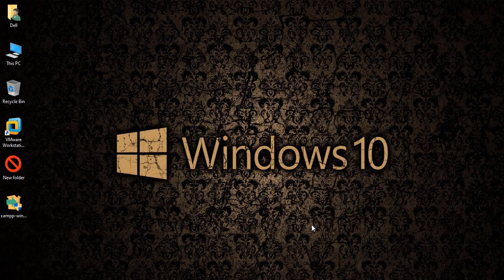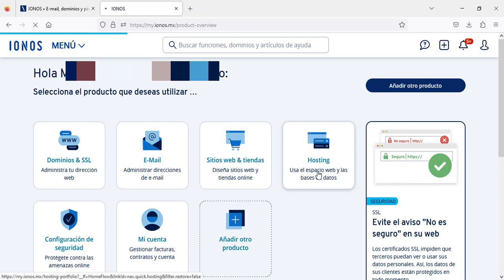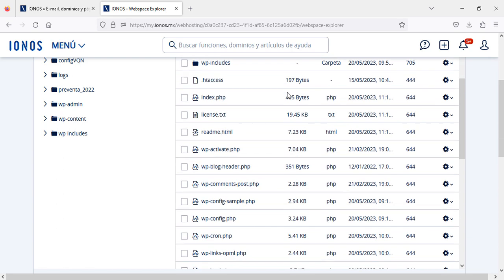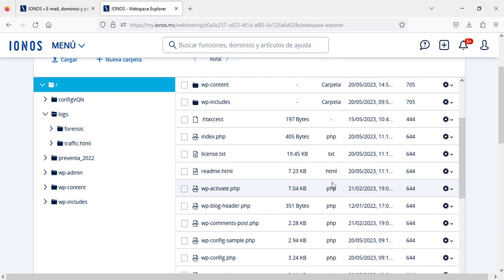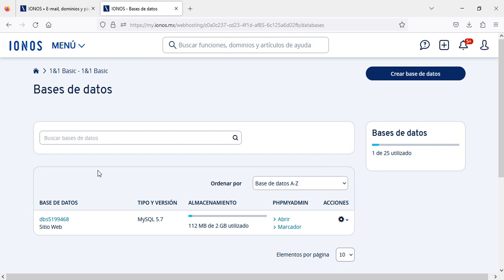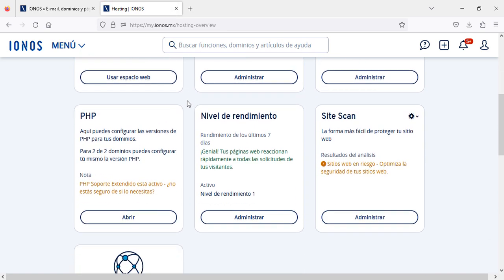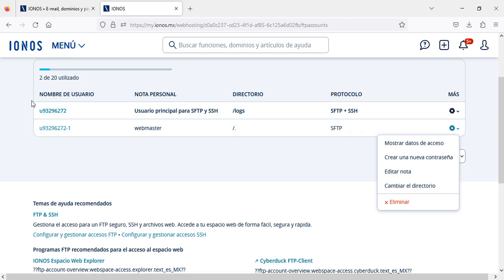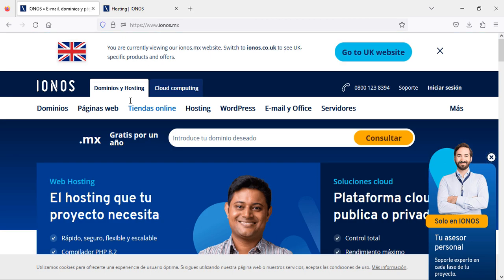IONOS Hosting Vista Panel - Services Inside Very Few Features And Specs - For Me Not Impressive 2023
Quite simple features and specifications on the basic package, you might love this or not but it's your choice. IONOS Hosting Vista Panel And Services Inside Very Few Features, for me not impressive 2023

Telegram  ➤  @seowpssl